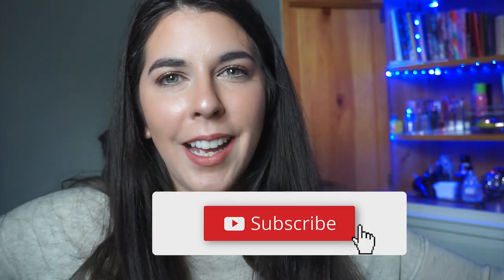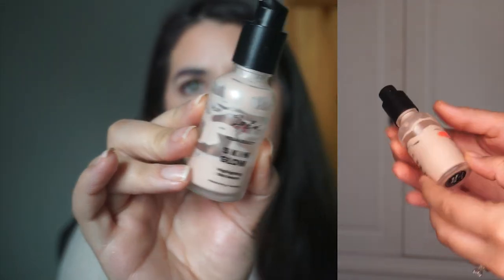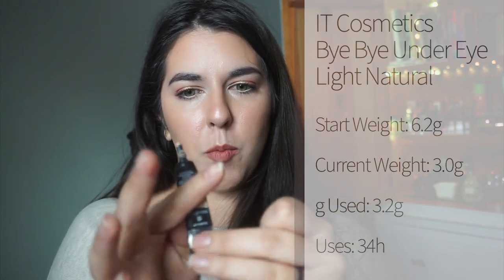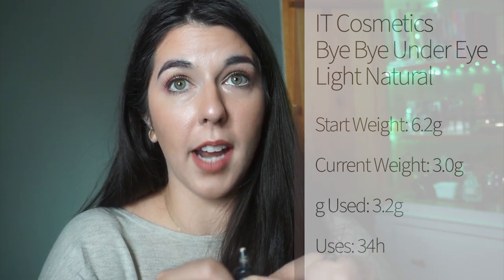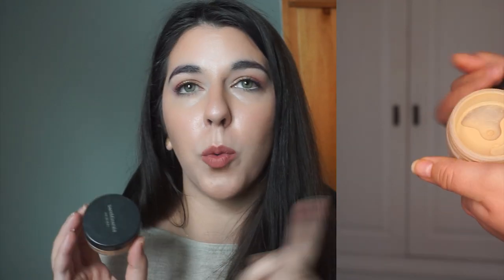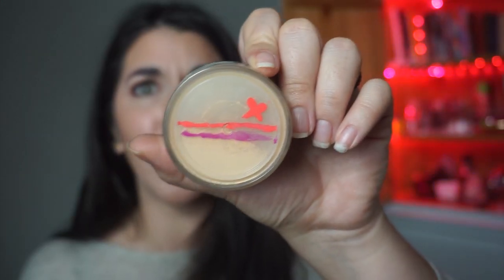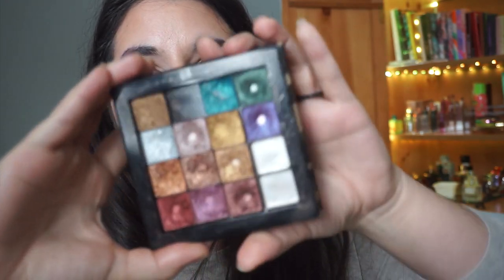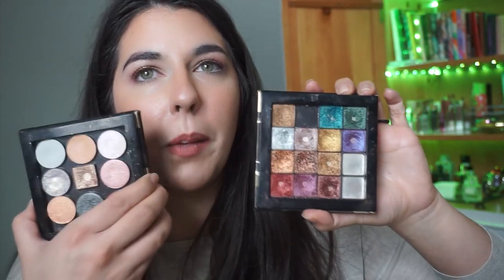Year Long Project Pan Update 1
first update woop woop!

▪ NYX Marsh Mellow Primer
▪︎ The Lip Bar Skin Glow Serum - Rosé All Day
▪ Ritual de Fille cream highlight - Ice Bow
▪ Fenty Beauty Cheeks Out - Fenty Glow
▪ IT Cosmetics Bye Bye Under Eye Concealer - Light Natural
▪ Supergoop! CC Cream - Fair/Light
▪ Phsycian's Formula Butter Bronzer
▪ Kaleidos Space Age Highlight - Star Surfer
▪ Nabla Dreamy 2 - Pantheon, Deja Vu, Dionysus, Libertine
▪ Covergirl UltiMatte Lipstick - Very Sancerre

💅👉 naked af nails

🎵 𝙈𝙪𝙨𝙞𝙘
Artists: Mikel & GameChops: